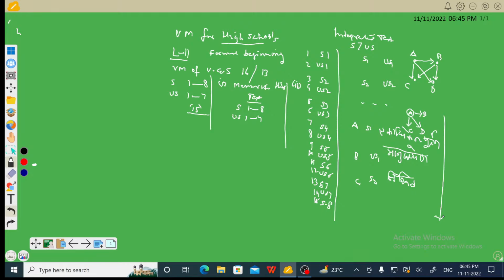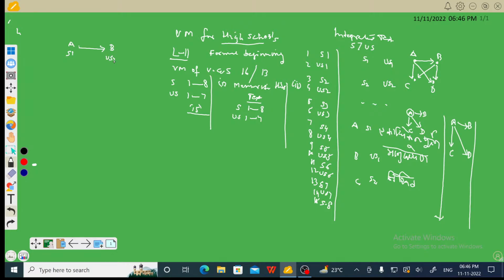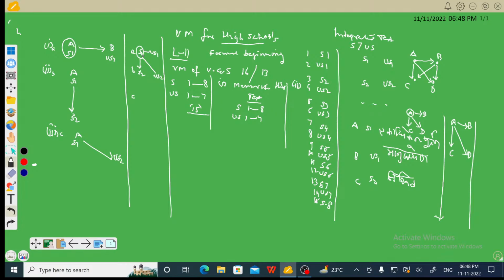V M for High Schools Lesson 11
A formal begining of Vedic Mathematics of High Schools.